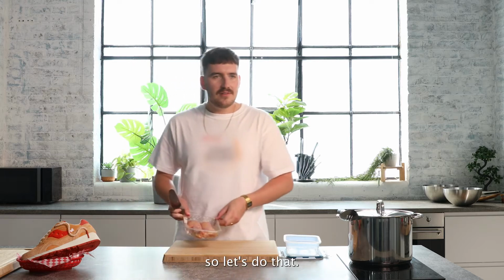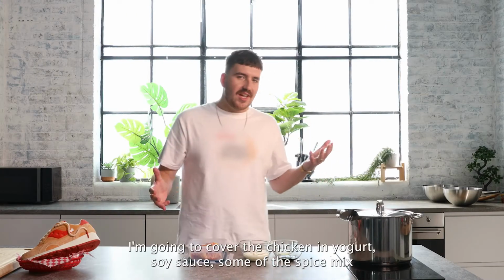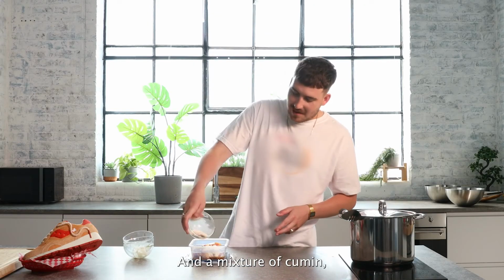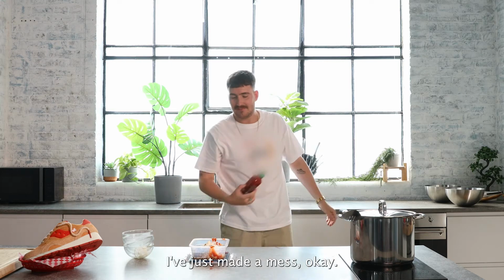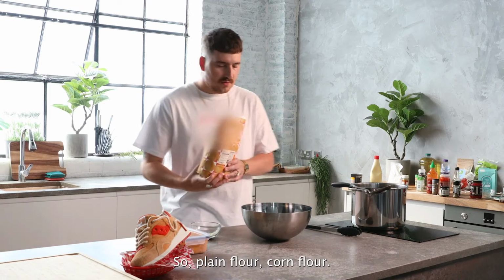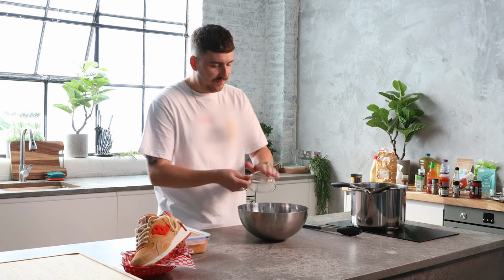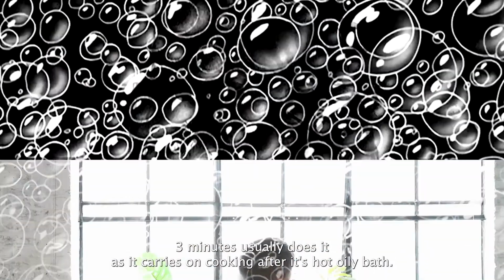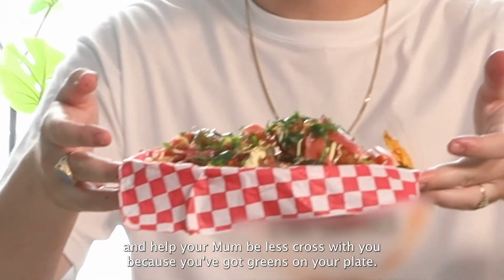Make your own Crispy Fried Chicken with WhatWillyCook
Think you've got what it takes to make some killer crispy fried chicken? Follow @WHATWILLY's  recipe to win a pair of END. x Saucony Shadow 6000 "Fried Chicken" sneakers.